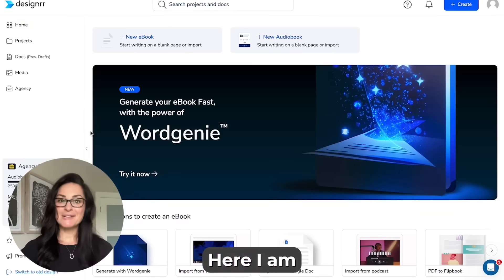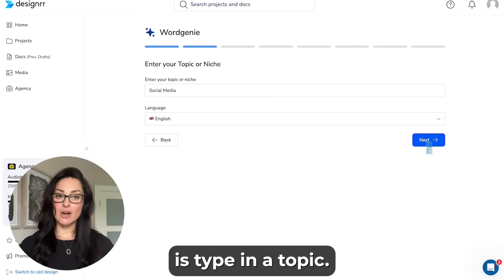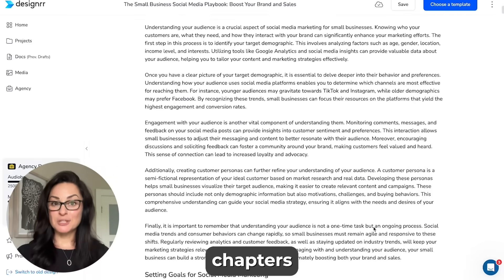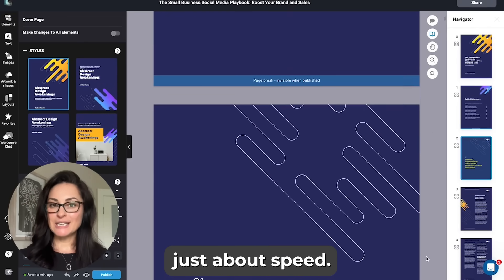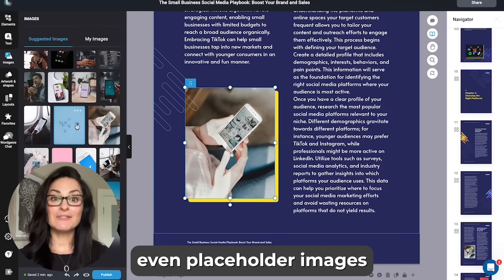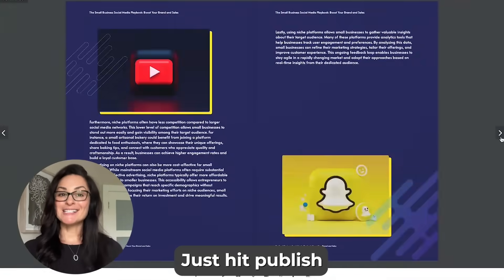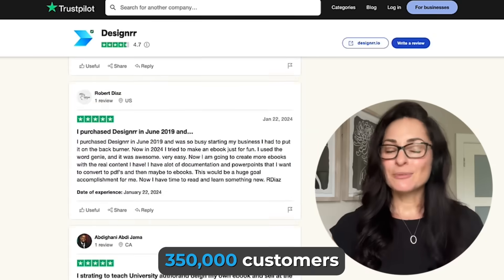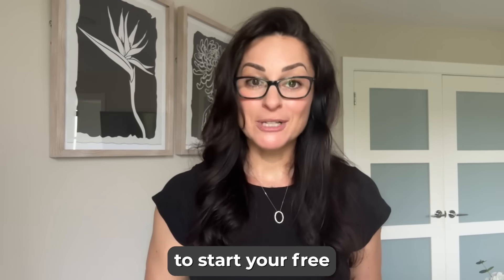How to create an ebook using Wordgenie from Designrr - Designrr Hook 10